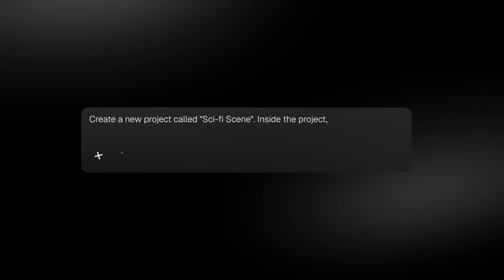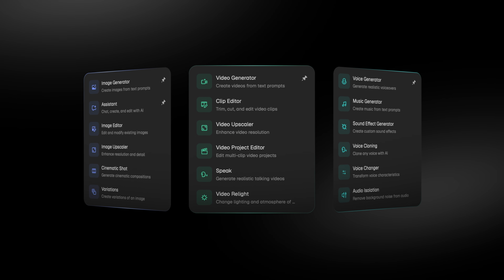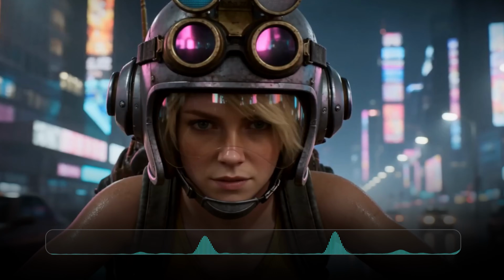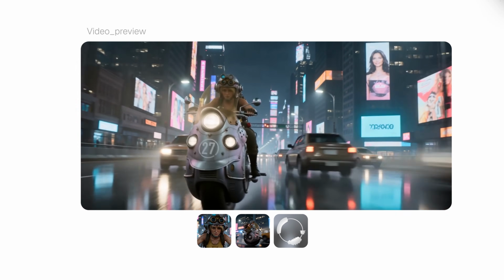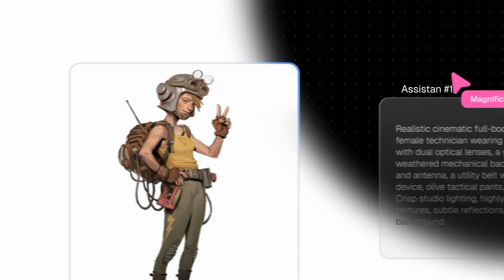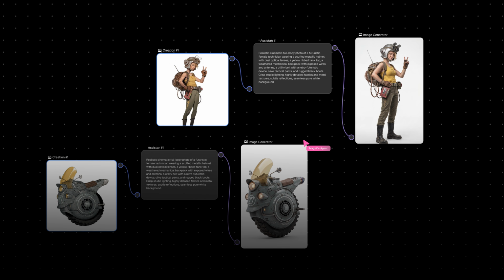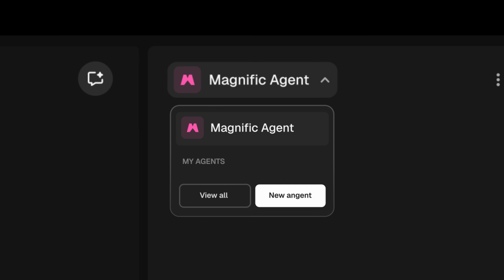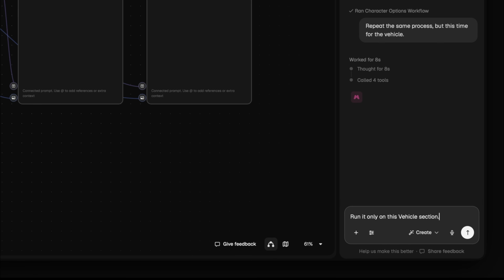Introduction to Agents | Magnific Academy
Meet Agents, the newest course from Magnific Academy. In this introduction, we break down what Agents are, why they matter for your creative workflow, and how they can automate the repetitive steps that slow you down. Whether you're new to AI-powered tools or already deep into your projects, this quick overview sets the stage for everything you'll learn in the full course.

🎓 Ready to dive in? Start the full Agents course at Magnific Academy